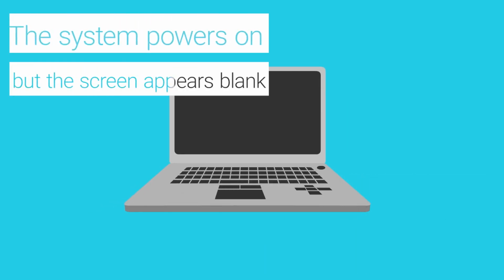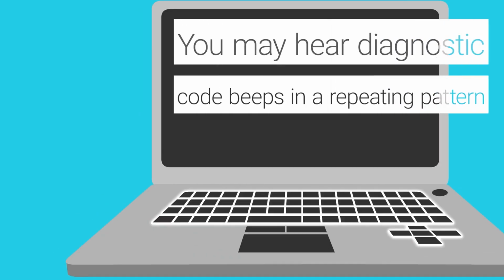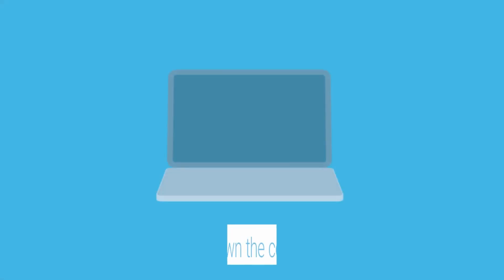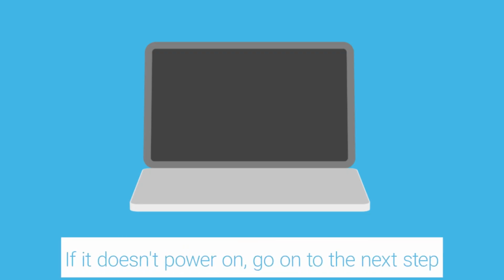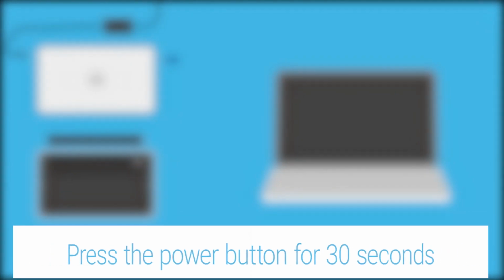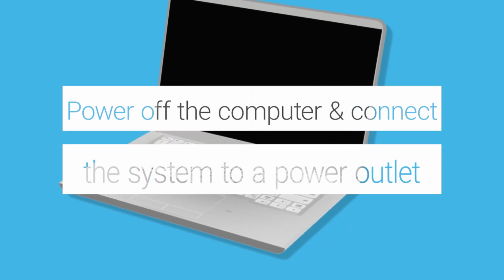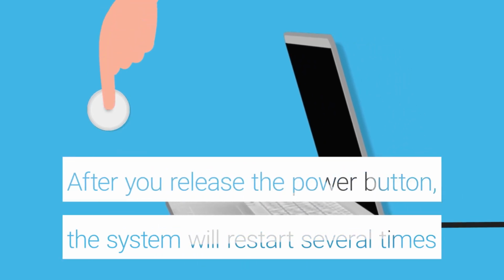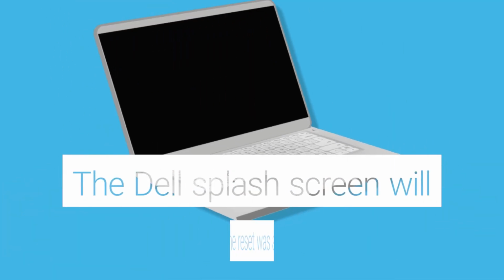No Post Troubleshooting DELL Official Dell Tech Support